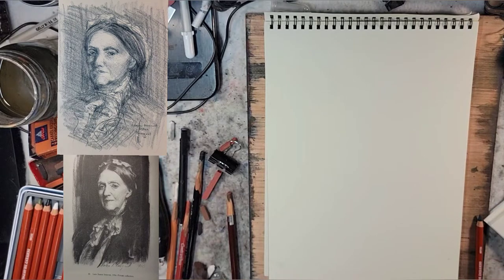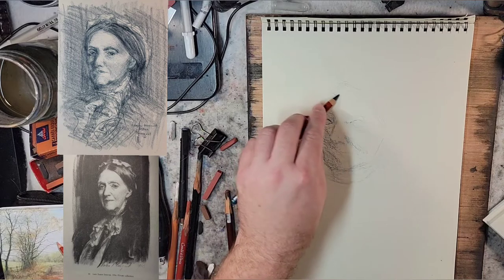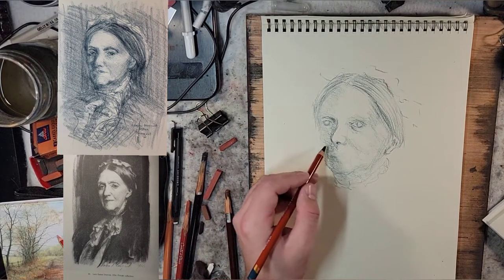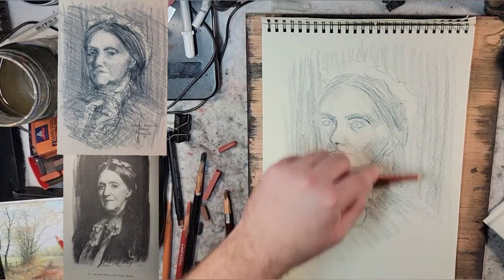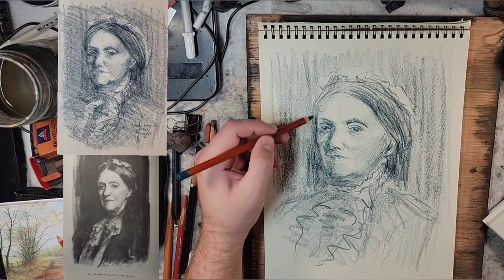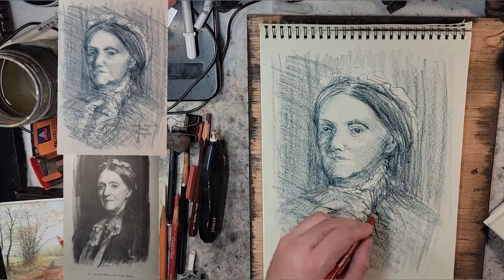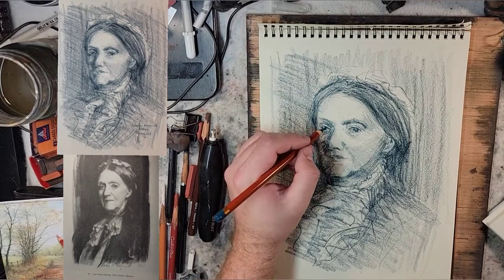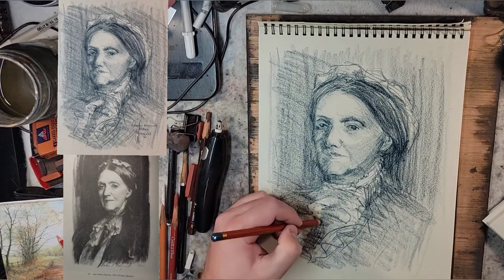674) Master Study: John Singer Sargent Portrait Sketch Derwent Drawing Pencil (Ink Blue)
Join me as I learn portrait drawing from the masters! Derwent Drawing Pencil (Ink Blue)